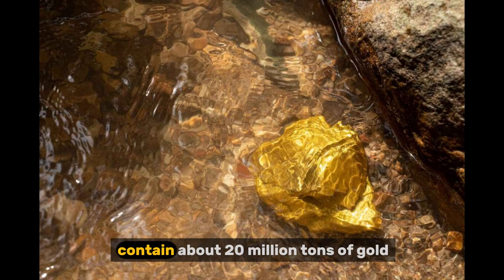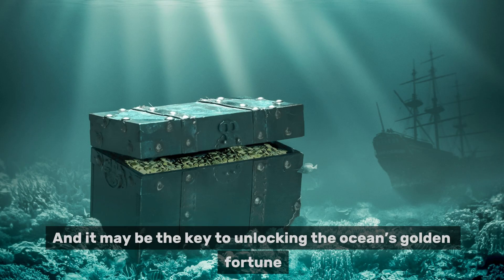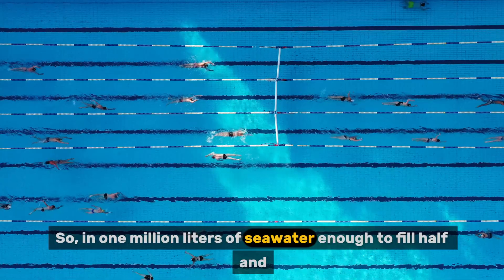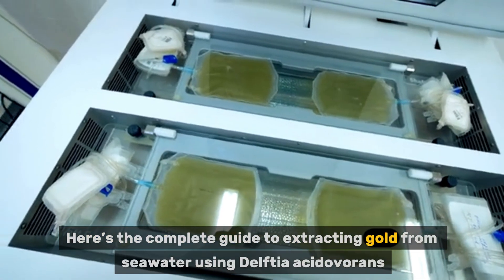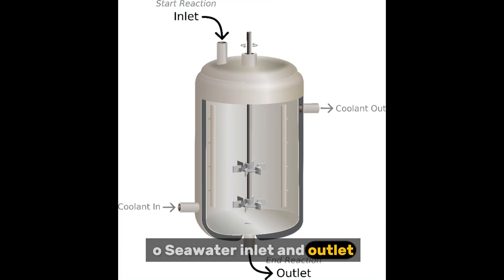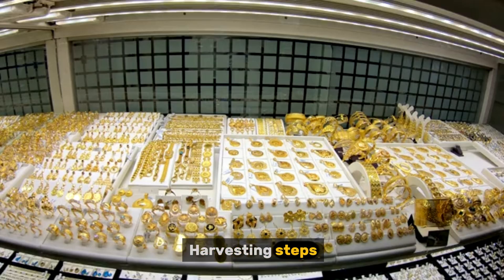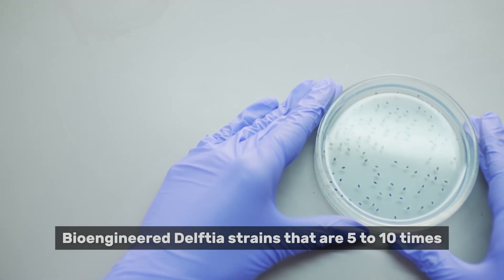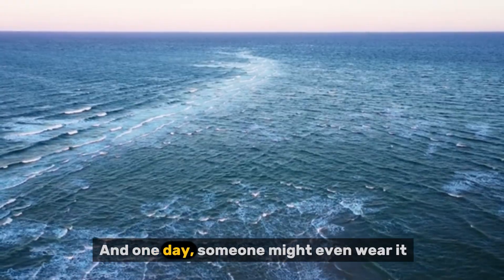This Bacterium Extracts Gold from Seawater | Full Step-by-Step Guide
Did you know the oceans hold around 20 million tons of gold—hidden in every drop of seawater? In this video, we dive deep into the fascinating science of extracting gold using a special bacterium called Delftia acidovorans. Discover how this tiny microbe turns toxic gold ions into real, solid gold nanoparticles, and learn the complete, practical guide to harnessing this natural process for gold extraction.

We’ll cover everything—from growing the bacteria and designing bioreactors, to pre-treating seawater and harvesting gold safely. Plus, we discuss the potential yields, future scaling possibilities, and how this method could revolutionize sustainable gold mining. Whether you’re a science enthusiast or just curious about new sustainable tech, this video is packed with knowledge and insights.

References (2025):
Jones, M.P. & Bismarck, A. (2025). Mycomining: Fungi and Bacteria for Scattered Metal Recovery. RSC Sustainability Journal.

Smith, L. et al. (2025). Advances in Microbial Bioreactors for Precious Metal Extraction. Journal of Environmental Biotechnology.

Garcia, R. & Lee, S. (2025). Biotechnological Approaches to Gold Recovery from Marine Environments. Marine Biotechnology Reports.

Kumar, V. et al. (2025). Nanoparticle Formation via Bacterial Gold Reduction: Process Optimization and Yield Improvement. Journal of Applied Microbiology.

Zhang, H. & Patel, D. (2025). Sustainable Mining: The Future of Bio-Extraction Technologies. Environmental Science & Technology Reviews.